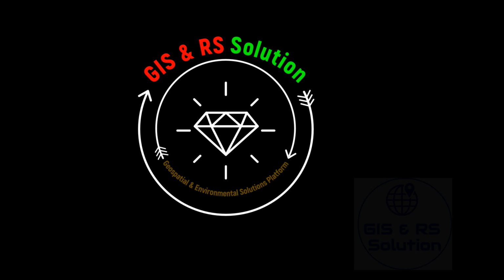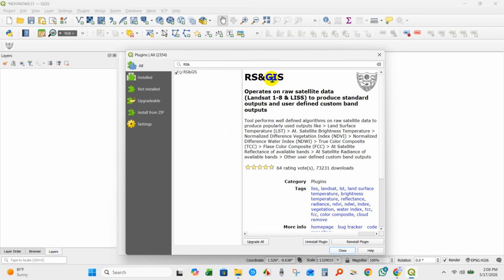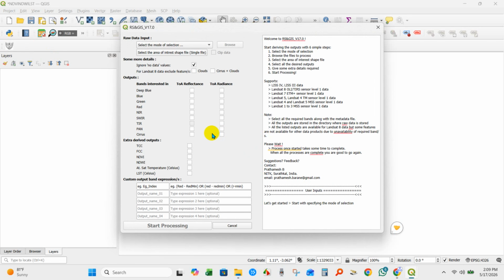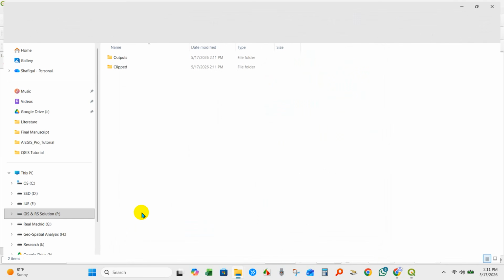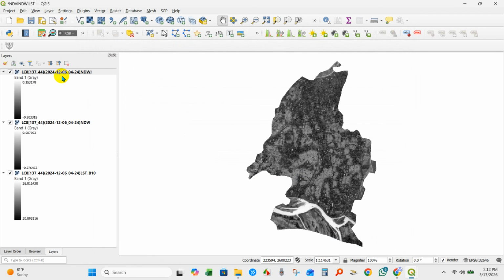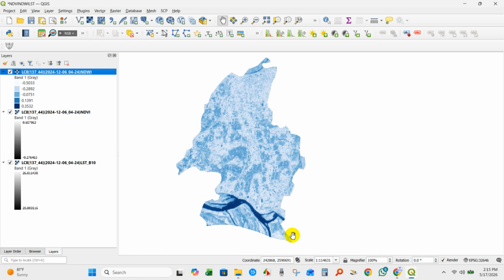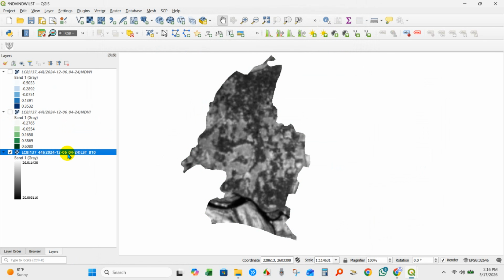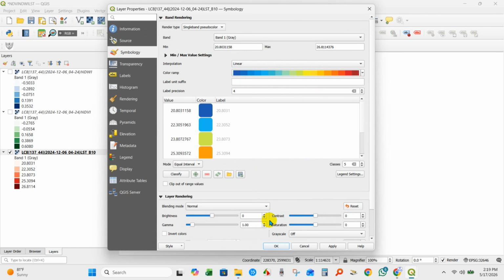NDVI, NDWI, LST in One Click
We will learn how to generate NDVI, NDWI, LST, and several other indices in just one click using a simple tool in QGIS.
You only need Landsat imagery, such as Landsat 8, Landsat 7, Landsat 5, Landsat 4, or Landsat 3. Then, you simply need to install a tool from the plugin section of QGIS. After that, add your Landsat image and study area shapefile, and with just one click, you will be able to generate NDVI, NDWI, LST, and other outputs for your study area.